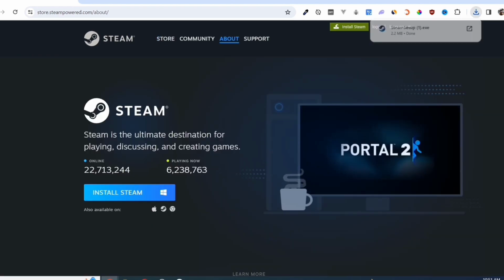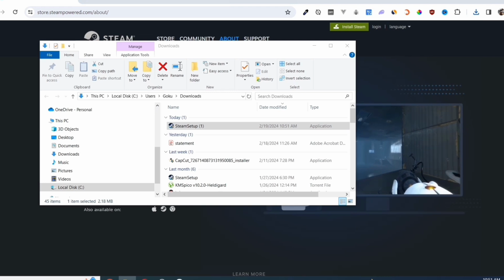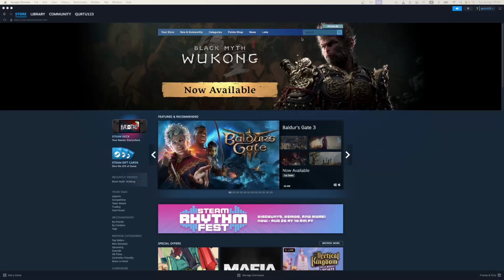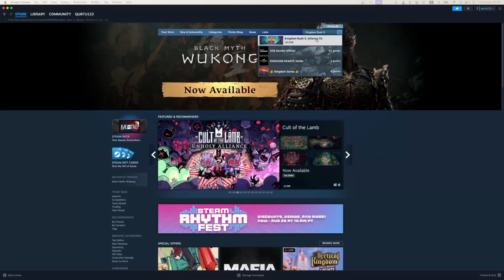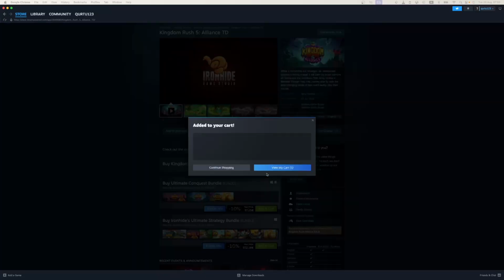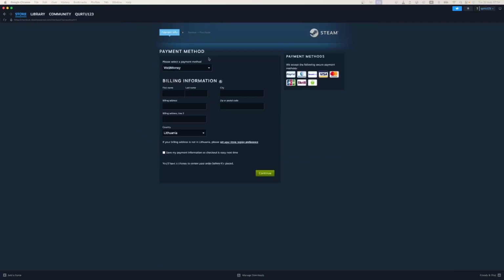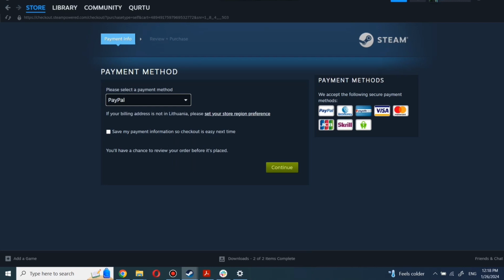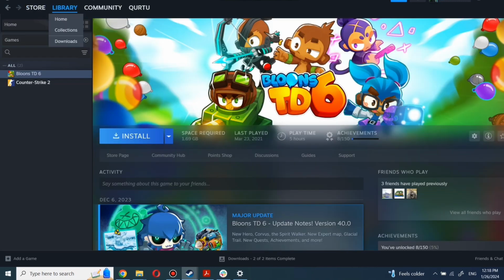How To Download Kingdom Rush 5 (step-by-step)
Kingdom Rush 5 Download free of hassle guide for pc.

download kingdom rush 5, kingdom rush 5 alliance download apk, kingdom rush 5 alliance apk download link, kingdom rush 5 alliance download